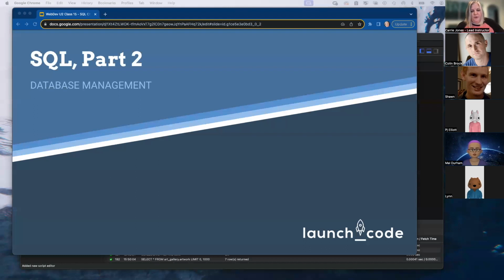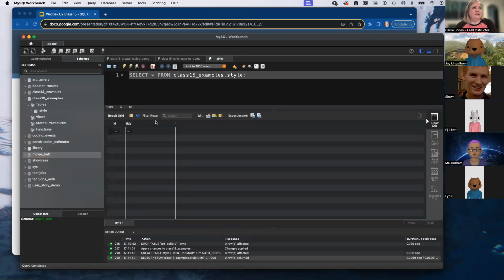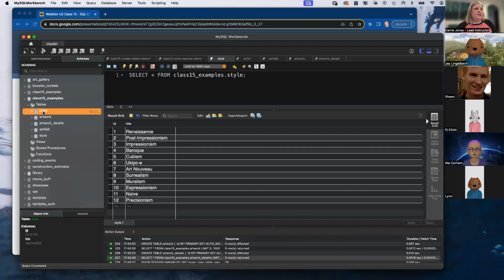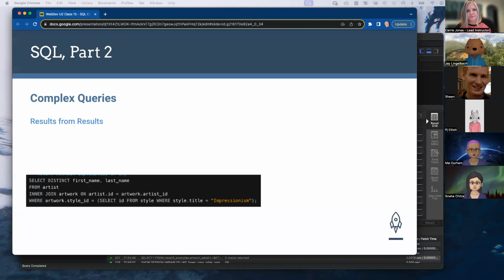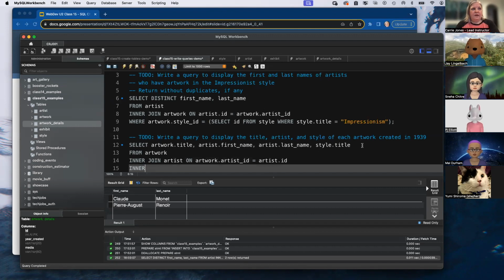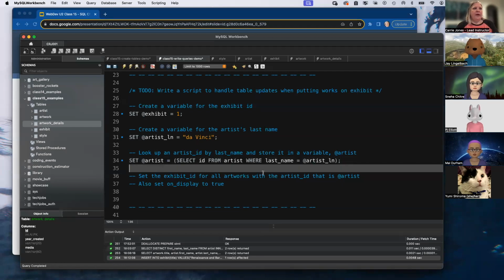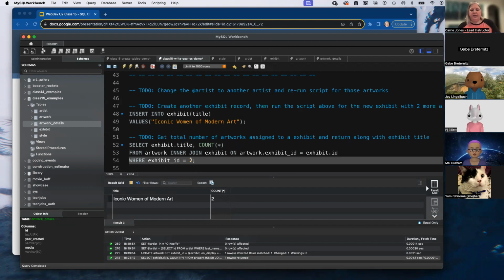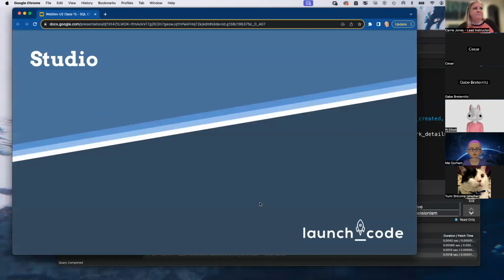Unit 2 Class 15 Lecture — SQL Chapter 2 (SQL Sequel)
Carrie's Intro: (0:00)
Table Relationships: (2:13)
Importing Records: (13:57)
5-Minute Break: (21:02)
Complex Queries: (26:30)
Scripts & Variables: (36:46)
Grouping & Counting: (48:50)
Conclusion: (57:53)